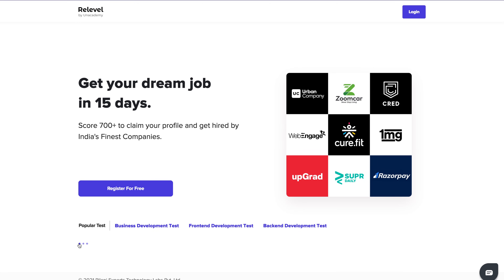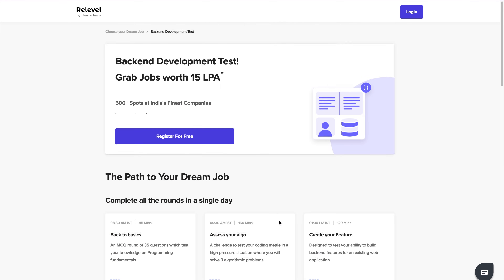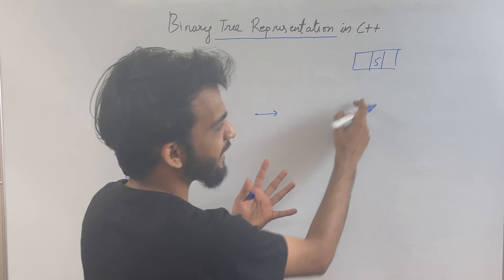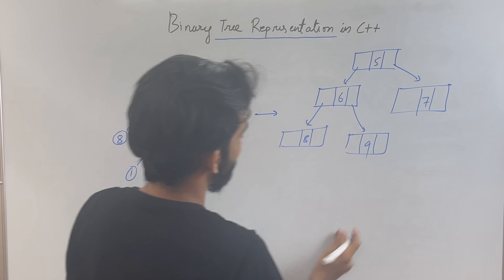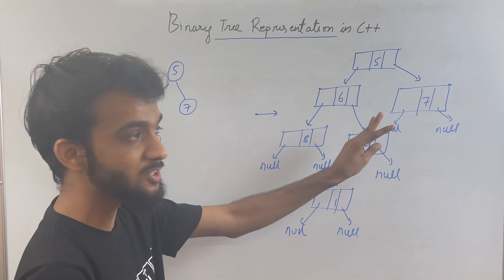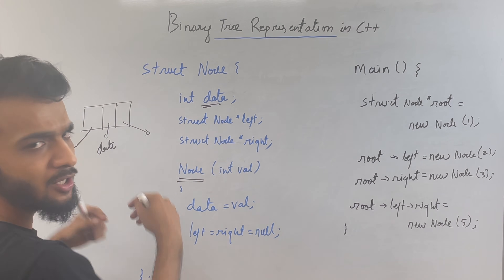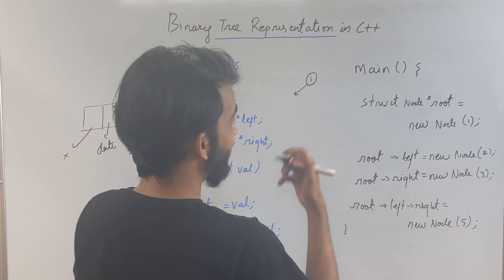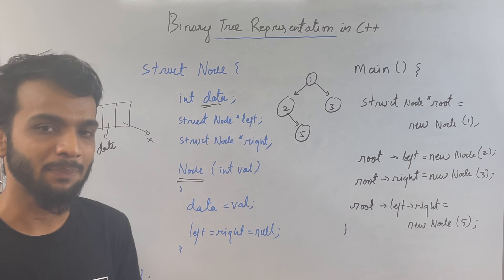L2. Binary Tree Representation in C++